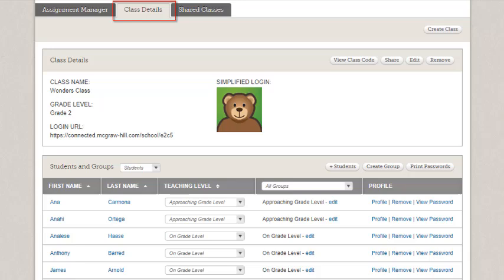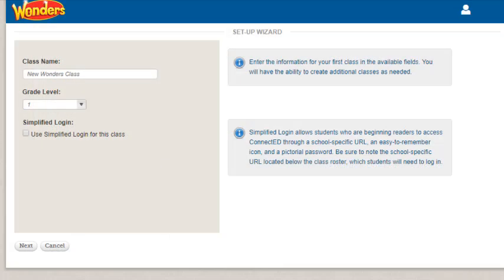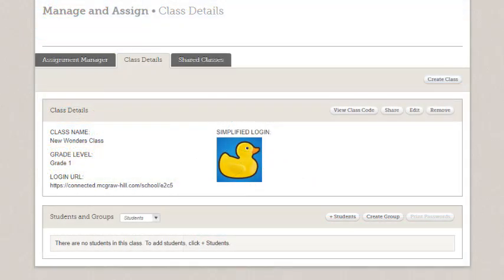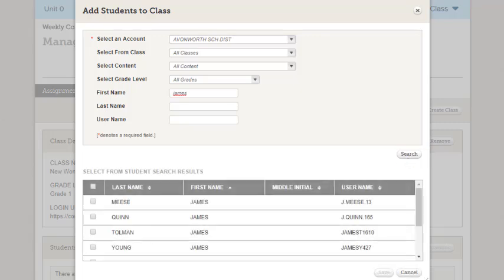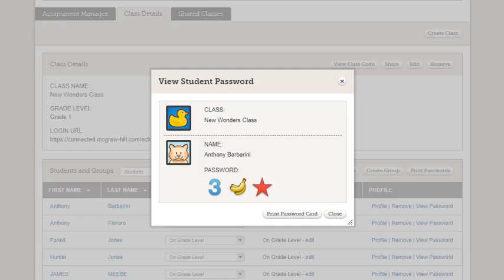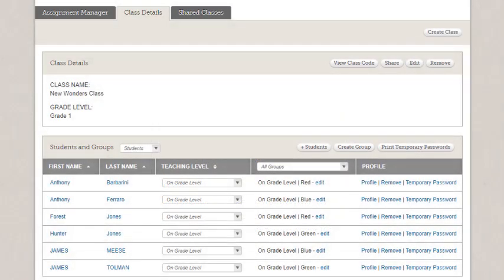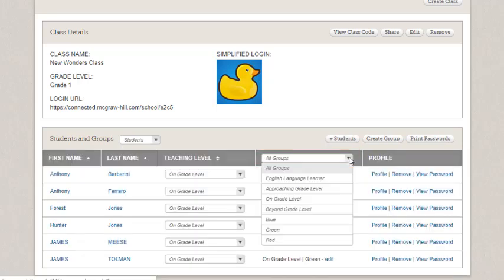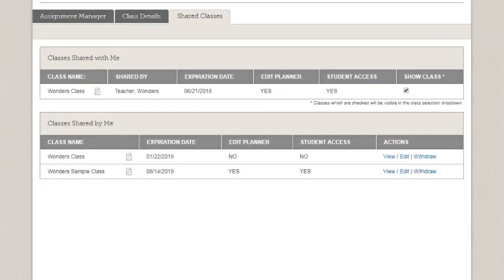Wonders 2020 - Class Details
This video explains how to manage classes and students on the Class Details page.